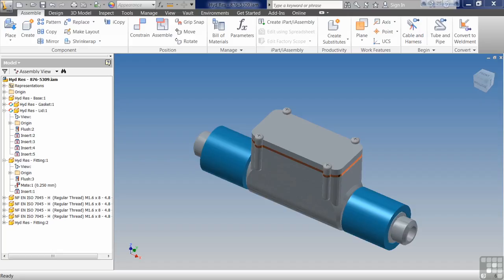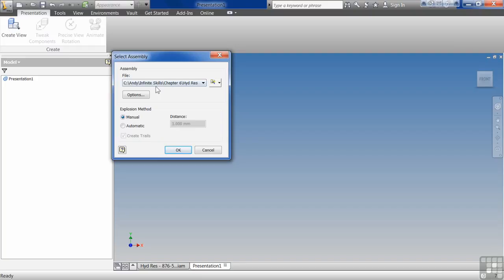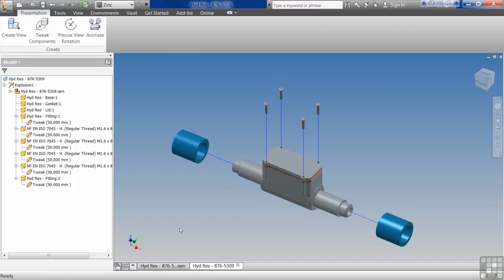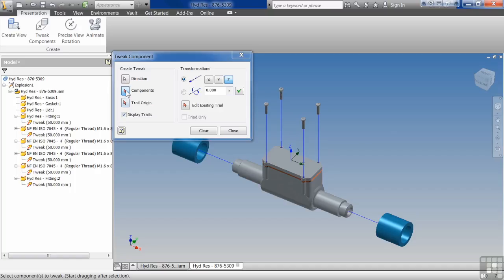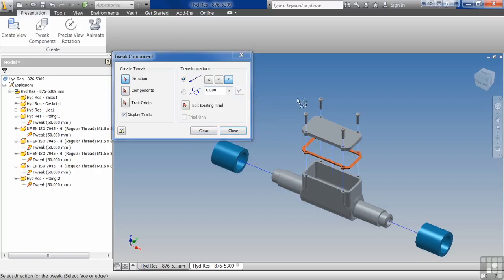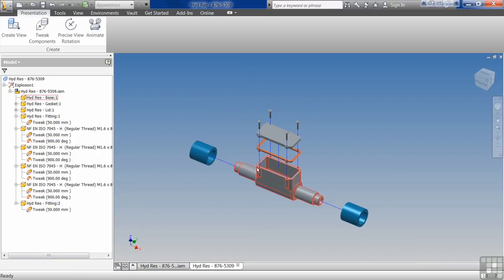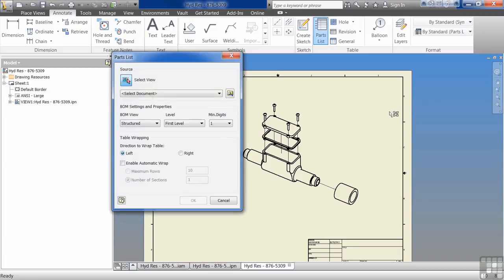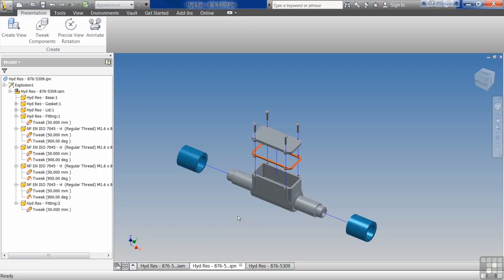0810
Inventor Professional